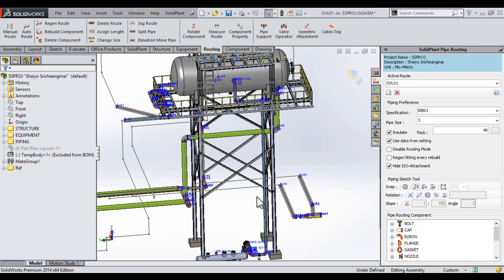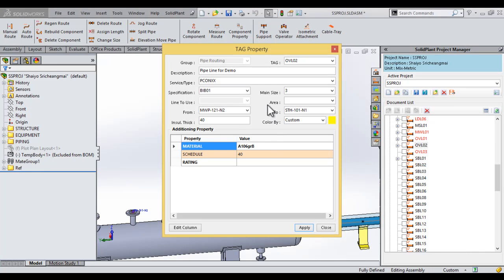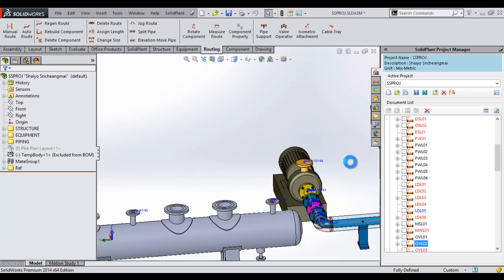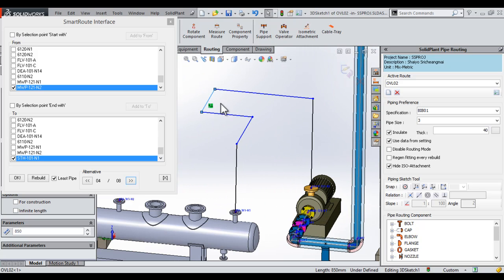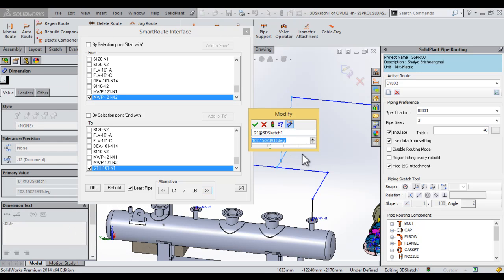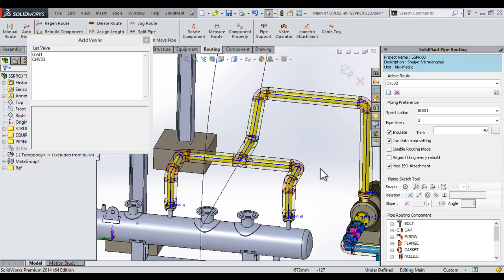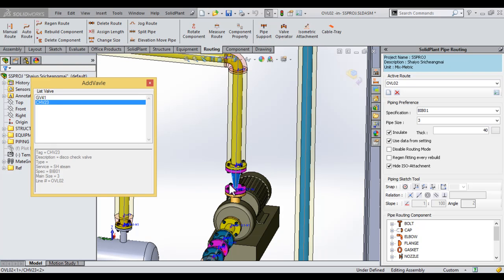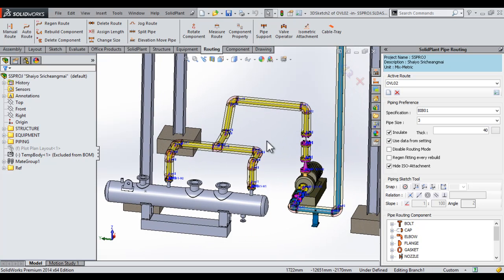4.3 Smart Routing Feature with in active on centerline Part2